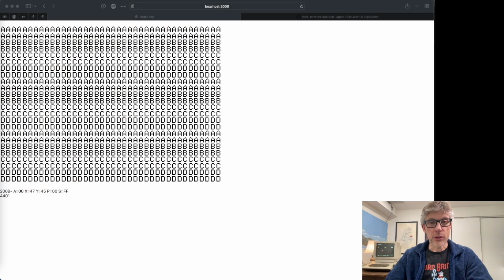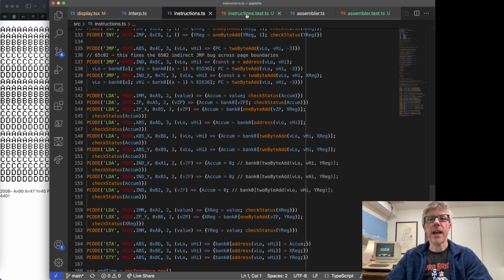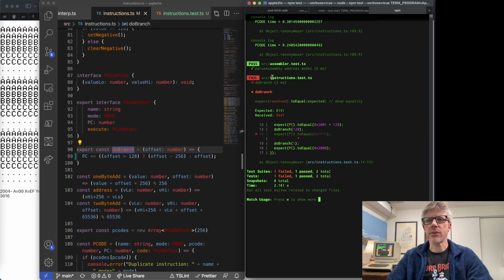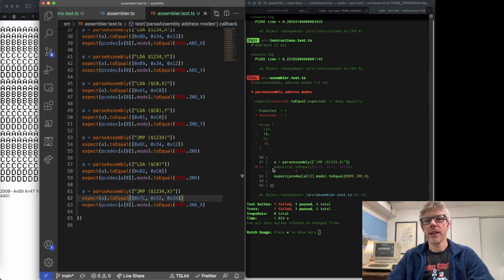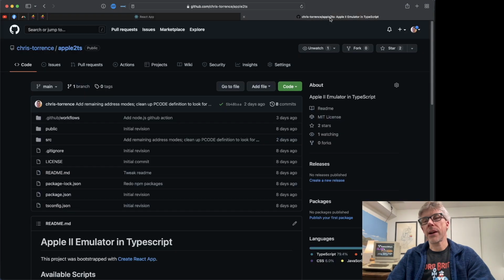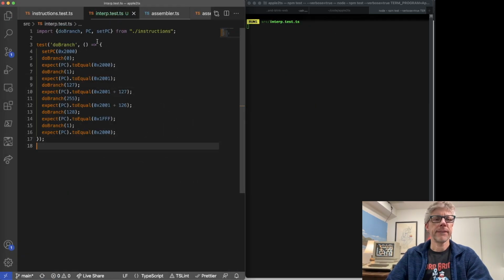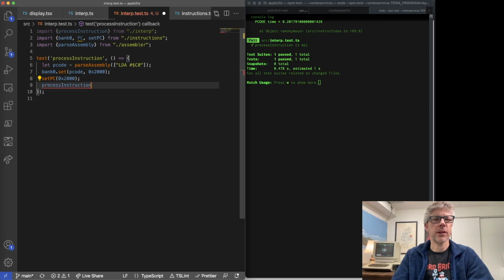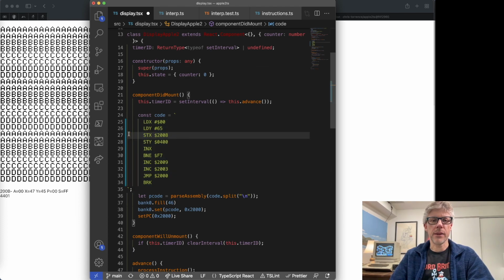#129: Apple II Emulator Address Modes & Github Unit Testing